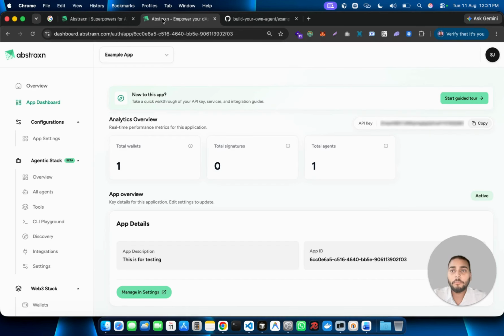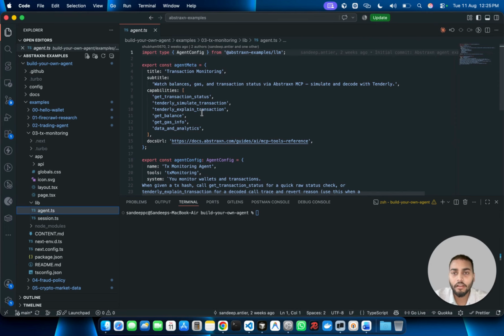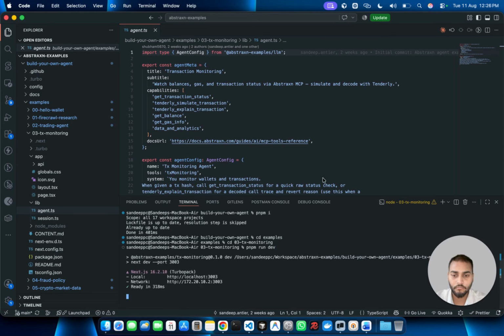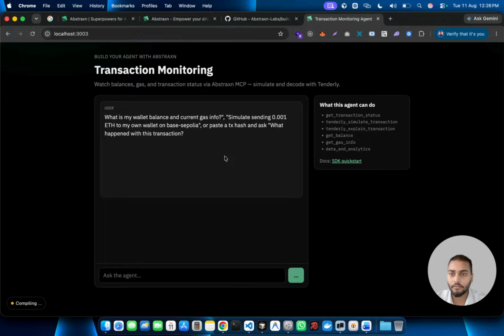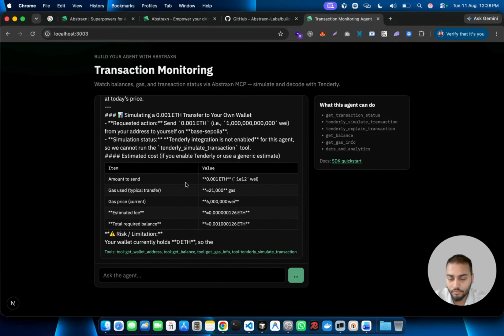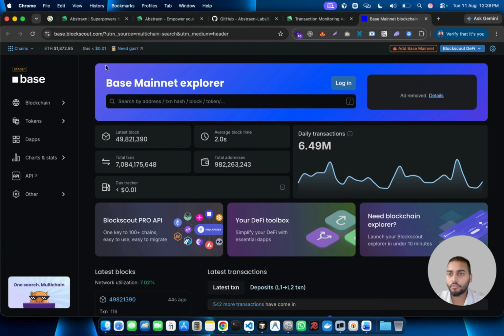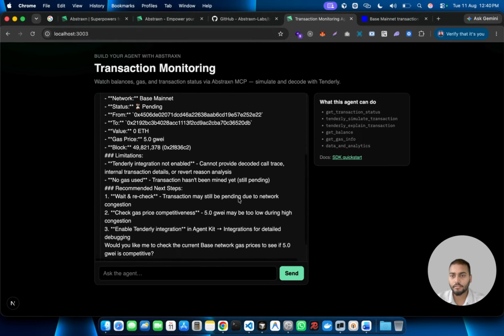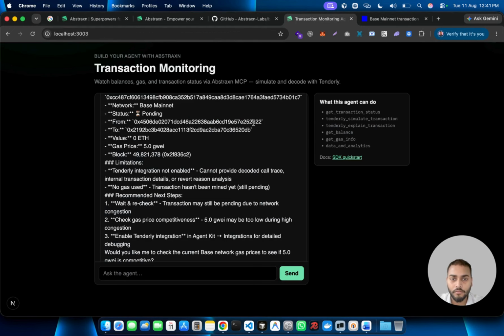Build Your Own Agent EP 4: Tx Simulation Agent With Abstraxn Agent Kit | Sandeep Jaiswal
Build an AI Transaction Simulation Agent using the Abstraxn Agent Kit and Tenderly.

In this video, you'll learn how to create an AI agent that can check wallet balances and gas information, simulate blockchain transactions before sending them, monitor transaction status, and explain failed transactions in simple language.

We'll also show you how to connect Tenderly from the Abstraxn Dashboard so the agent can use Tenderly for transaction simulation and analysis.

- Node.js and pnpm
- GitHub account
- Abstraxn API Key
- Tenderly Account and API Key
- LLM API Key (OpenAI, OpenRouter, Anthropic, Groq, Together AI, Ollama, etc.)

- Build an AI Transaction Simulation Agent
- Connect Tenderly with the Abstraxn Agent Kit
- Check wallet balances and gas information
- Simulate transactions before sending them
- Monitor transaction status
- Understand failed and reverted transactions
- Get transaction details in simple language
- Use real blockchain data instead of guessing
- Build new agents by changing the tools available to them

Abstraxn helps developers build AI agents with wallets, payments, identity, and real-world tools using ERC-4337 smart accounts and x402 payments.

Have questions? Leave them in the comments, and we'll be happy to help.